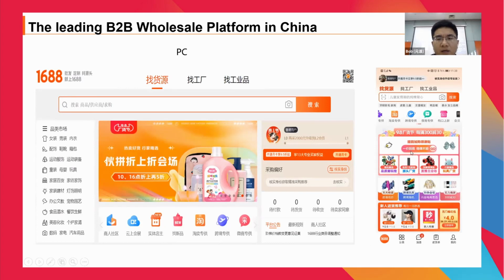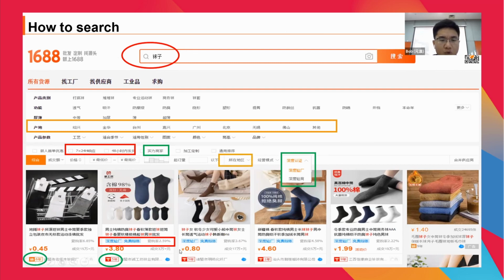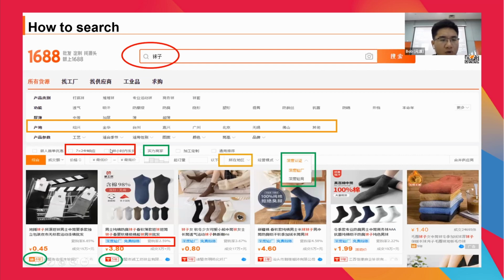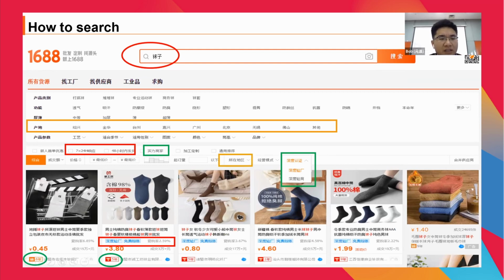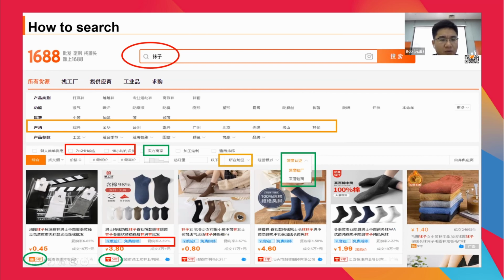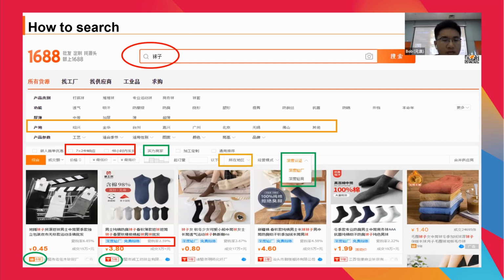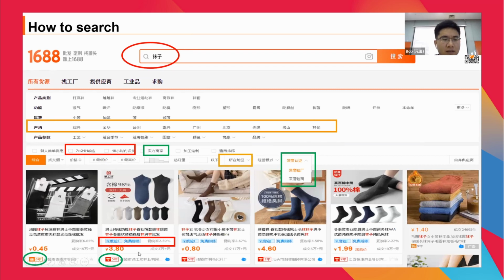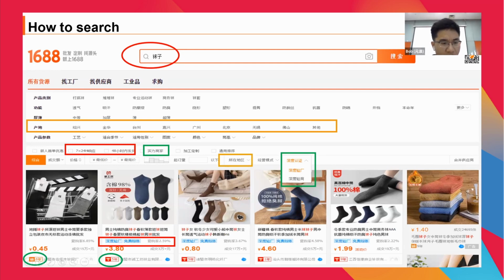How to source for products efficiently on 1688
Source from China's leading online B2B marketplace for wholesalers and retailers.